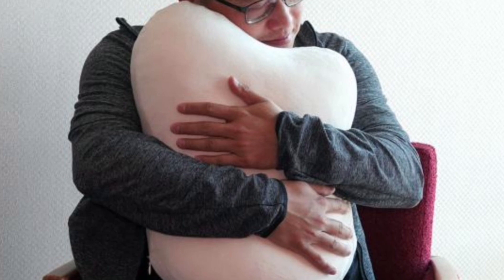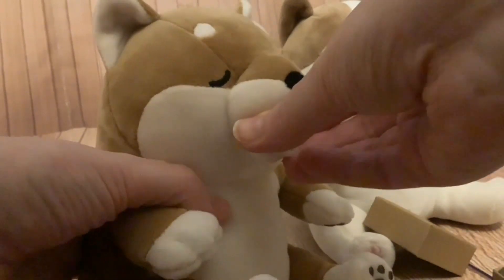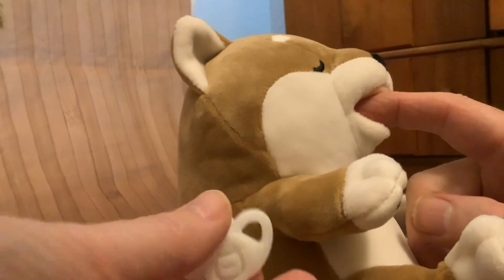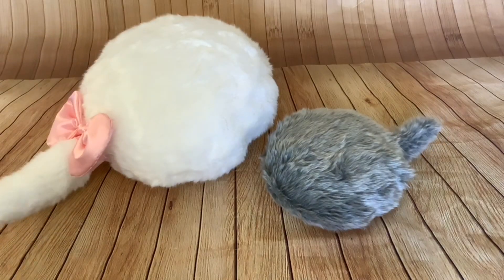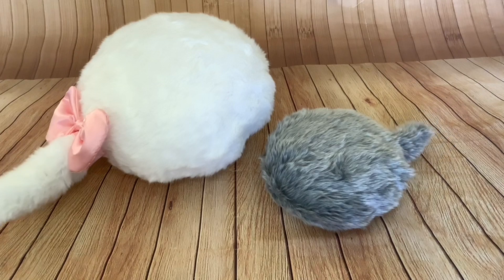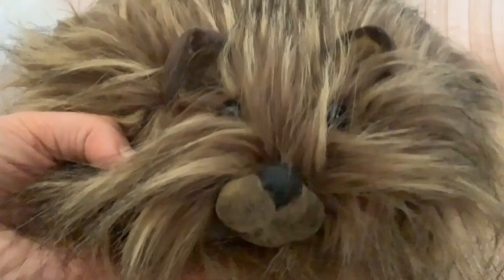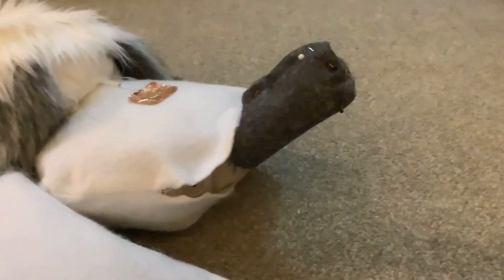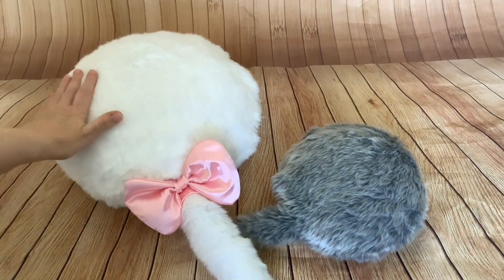New Robots on My Wishlist from CES 2023: Yukai Engineering Fufuly Breathing Pillow Lightony & Dog-E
New Robots on My Wishlist from CES 2023: Yukai Engineering Fufuly Breathing Pillow Lightony & Wowwee Dog-E New Robotic Dog